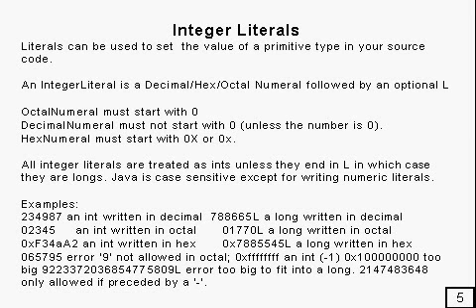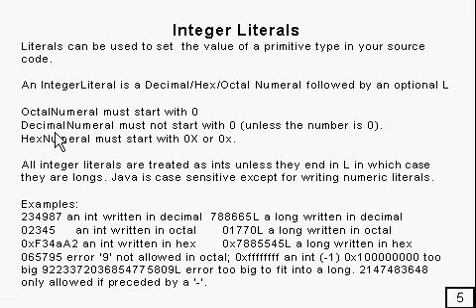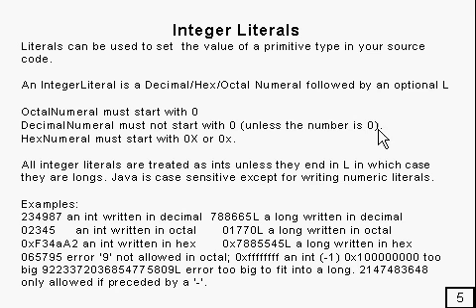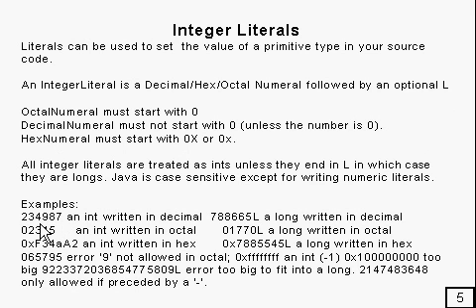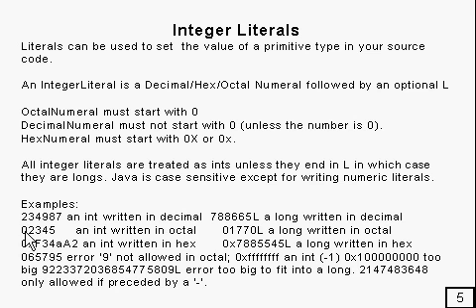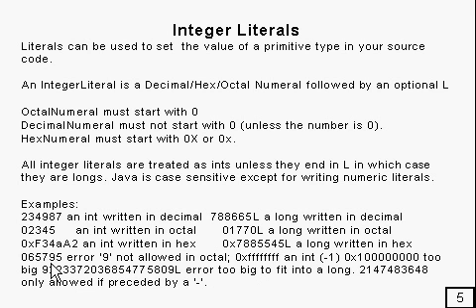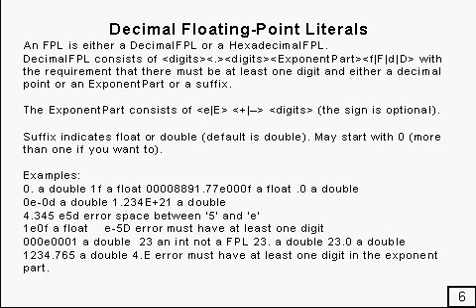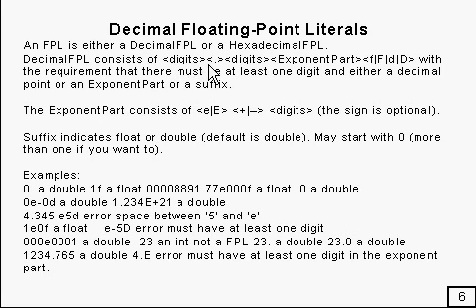Java Tutorial 1.2 Primitives & Literals Part 2/7 - integer literals & decimal FPL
Integer literals and decimal floating point literals